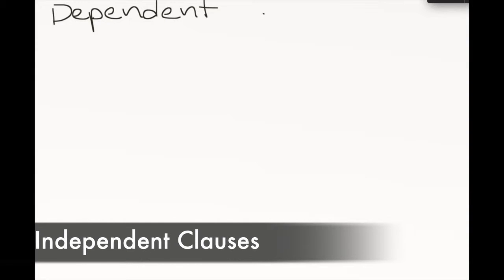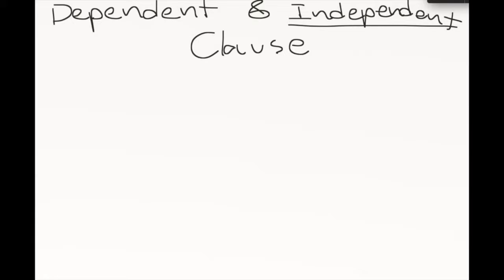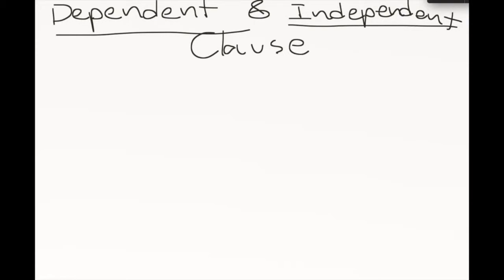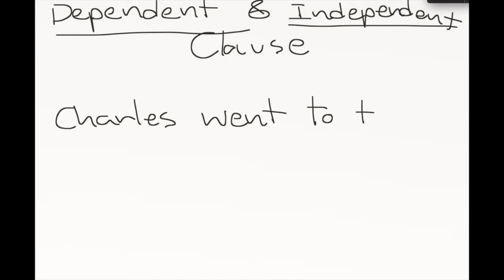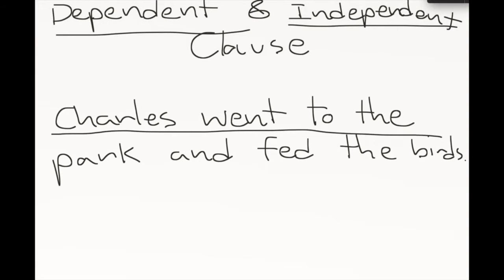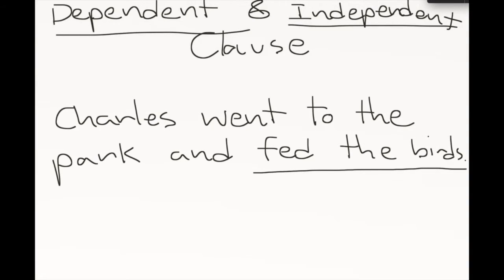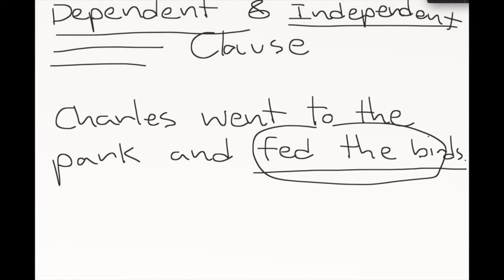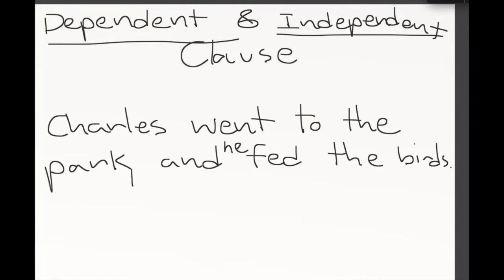Independent & Dependent Clauses